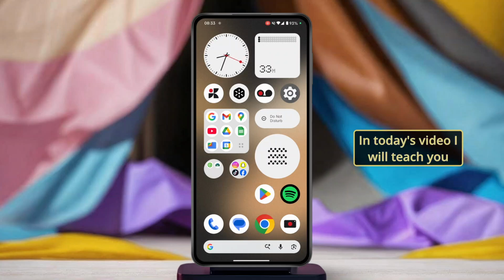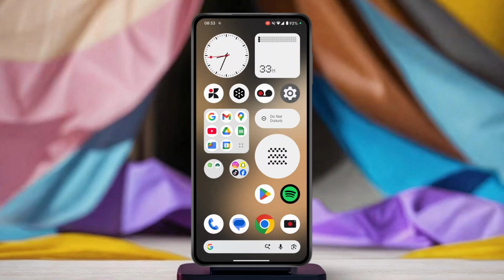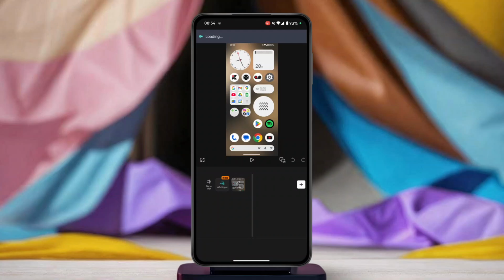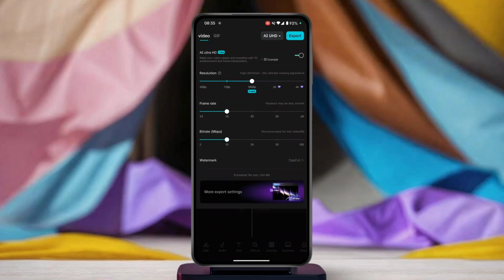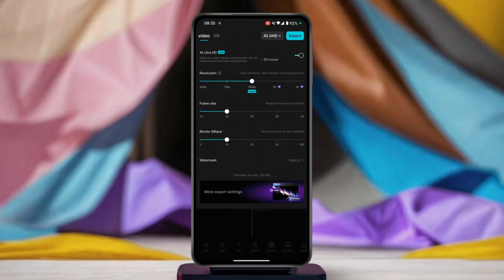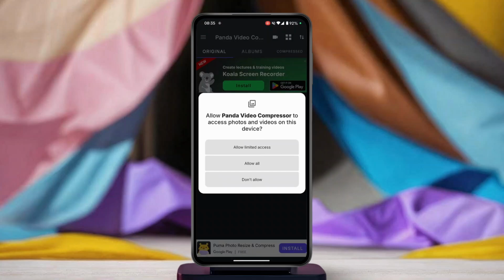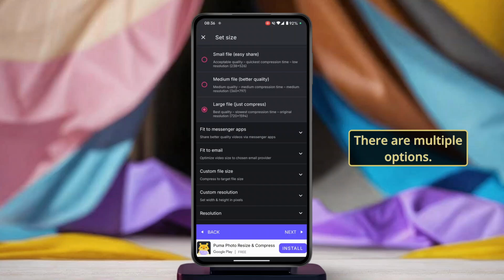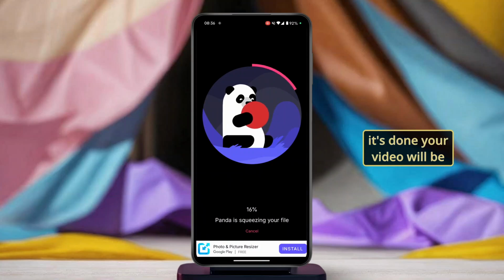How to Compress Videos on Phone without Losing Quality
Learn simple and effective methods for video compression directly on your smartphone in this easy phone video compression tutorial. In this guide, we cover quality video compression using mobile video compression techniques so you can save storage without reducing clarity.

You’ll also discover the best video compression apps and reliable video compression tools that work as powerful video compression software for high-quality video compression. Whether you’re into phone video editing or need quick mobile video editing tips, these video compression techniques will help you achieve lossless video compression results right on your device.

Timestamps:
0:00 Introduction
0:35 Choosing the Best Video Compression Apps